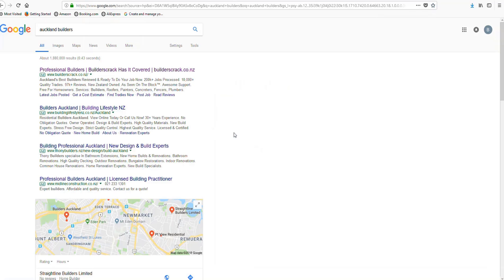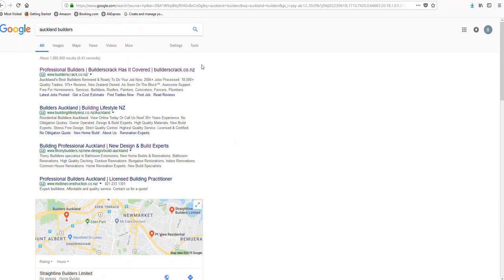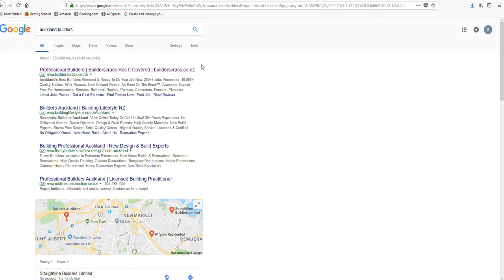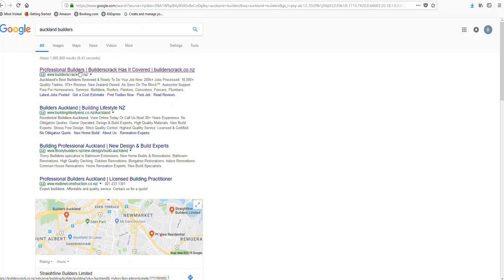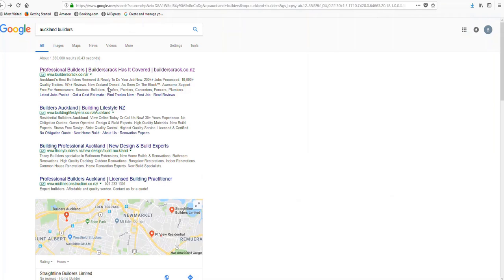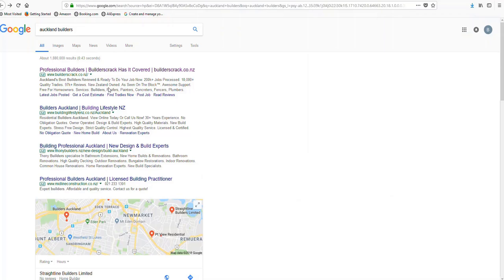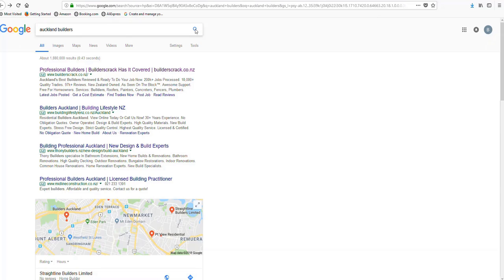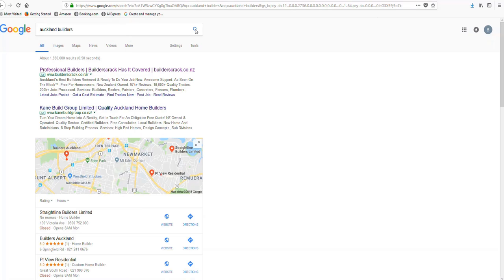How does the Google auction work for Google Search ads?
We take a look at what determines the placement of Google Search ads. To do this, we need to understand the Google auction that takes place.

At Making Sense of Marketing our goal is to help small business owners/ entrepreneurs up-skill themselves with their marketing to help them on their journey to success. We aim to provide a variety of educational content, in a variety of formats, from “How to” videos, to interviews with those that have already met with success. We will interview those undertaking interesting and unique marketing, to provide inspiration for you.

We aim to answer questions you might have like: “How can marketing help your business?”, “What is the difference between Marketing and Advertising?”, “How important is Branding?”, “What is Email Marketing?”, “What are Marketing Funnels?”, “How do Google Ads work?” and so much more!

In our journey we will cover everything to do with marketing from Digital Marketing to Email Marketing and everything in-between. Whether you have a question on Social Media Marketing, or how to build your Brand, we aim to help! Join us in this journey to “Make Sense of Marketing” and become a marketing expert!